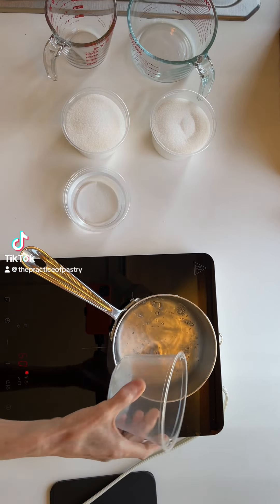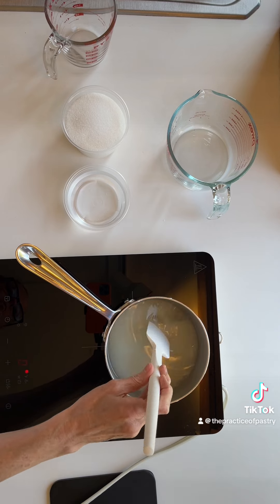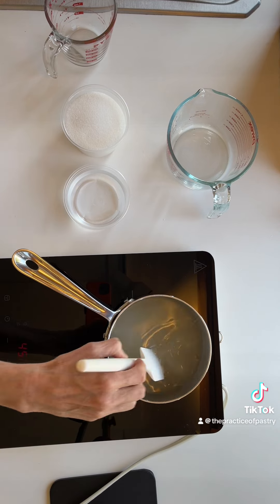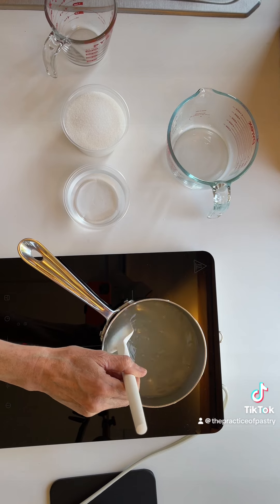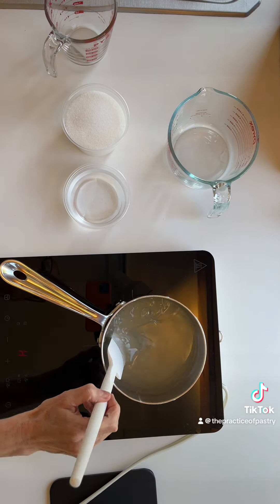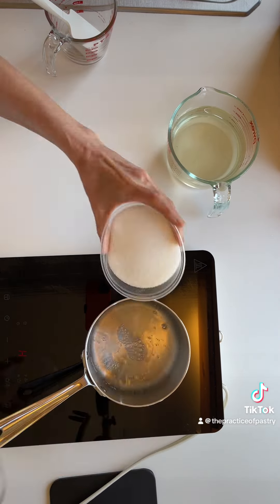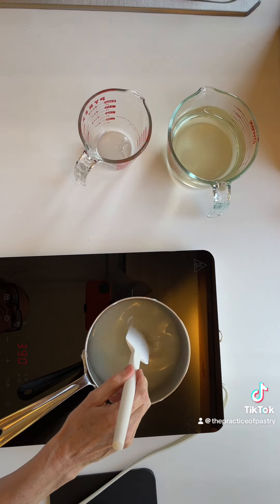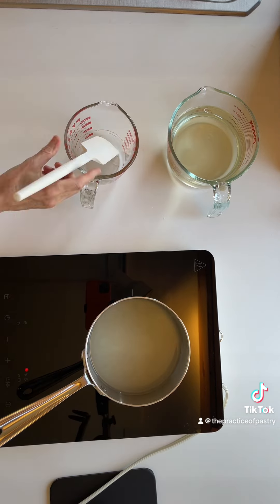Simple Syrup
Two ratios of sugar to water make for two different products.